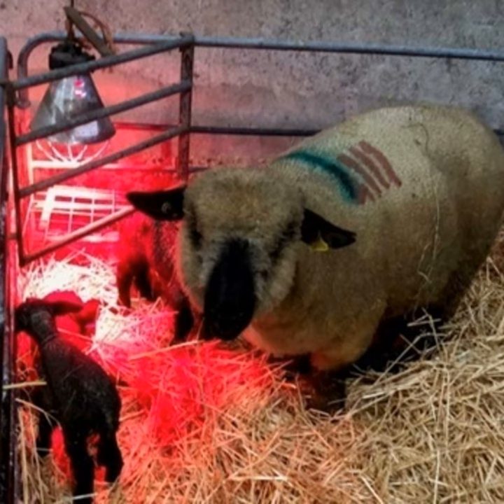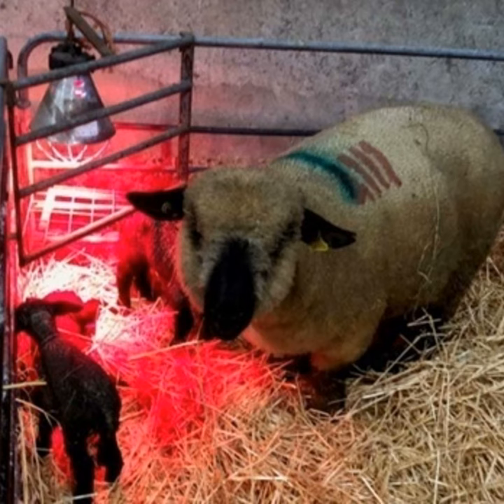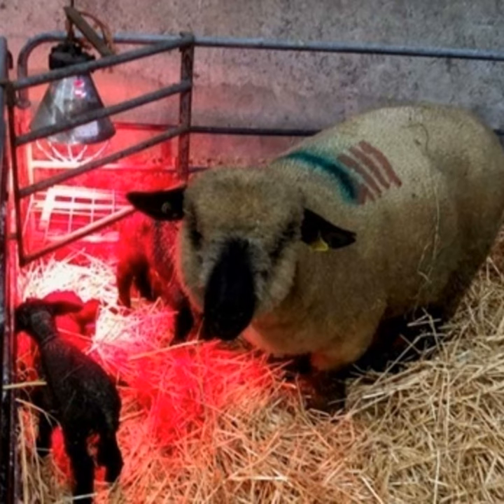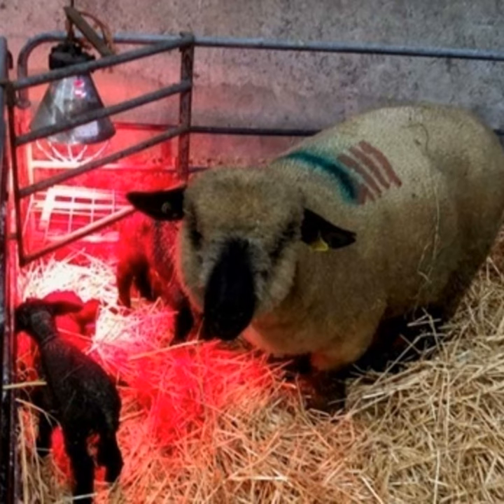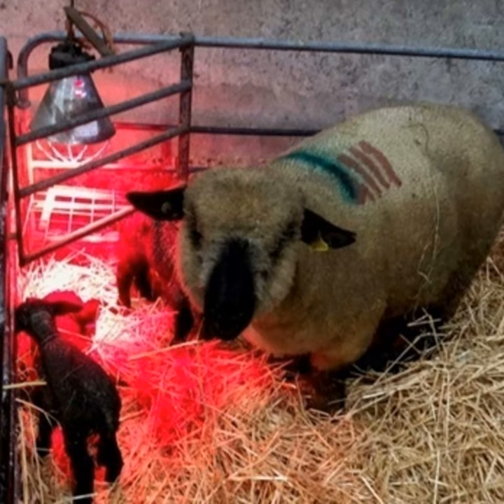Investigating flock health problems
As we head into peak lambing season we also start to encounter flock health issues on farms and on this week’s OviCast is Dr Shane Mc McGettrick of the Department of Agriculture Regional Veterinary Lab (RVL) in Sligo to discuss this issue in more detail.

Shane starts by encouraging farmers to submit samples where they encounter problems with abortions or increased mortality this spring and to identify the cause and start to address the issue.

Shane describes the common issues they see in the lab at this stage of the season and takes us through the submission procedure for samples and what is required as well as discussing the timeline from submission of samples until results are available.

As some of the conditions that cause issues on farms are zoonotic, particularly in the case of a number of the abortive agents, Shane highlights why we need to take extra care to protect human health.

He also discusses why aborted ewes should be isolated form the main flocks early to minimise spread and finally, he urges caution when considering purchasing foster ewes and introducing them to the flock during this busy period.